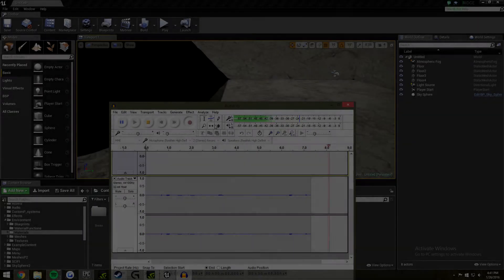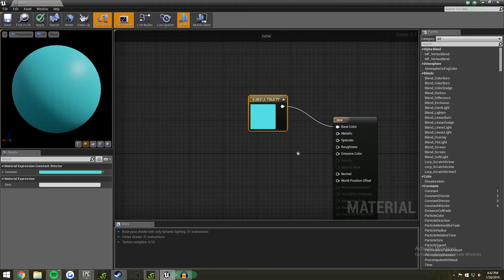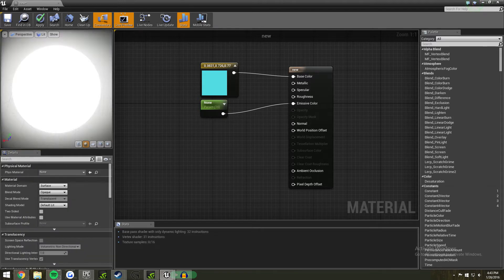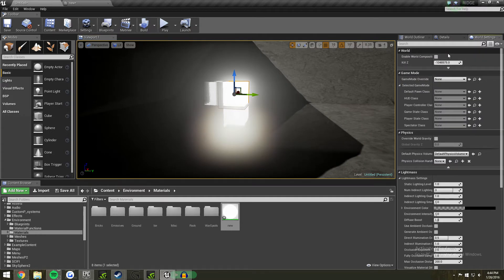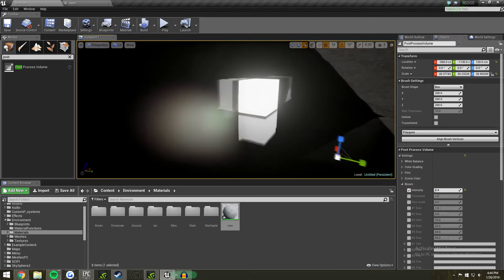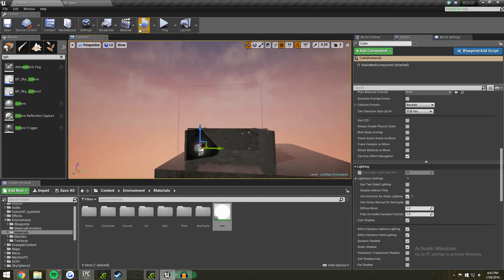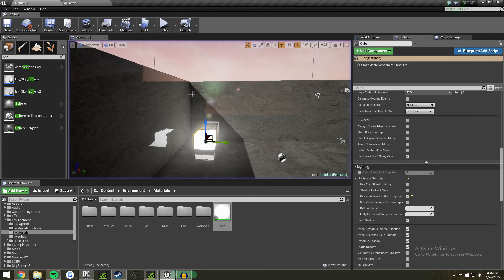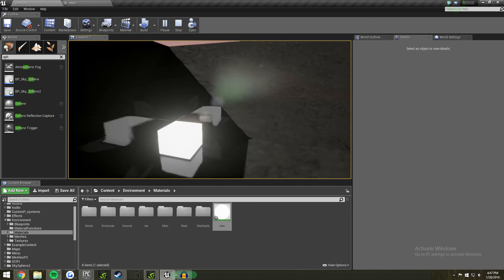Unreal Engine 4 Emissive Lighting Tutorial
Hey here is another basic tutorial, about emissive lighting